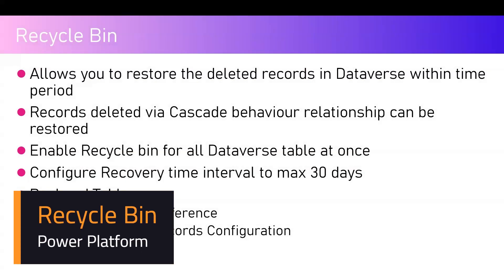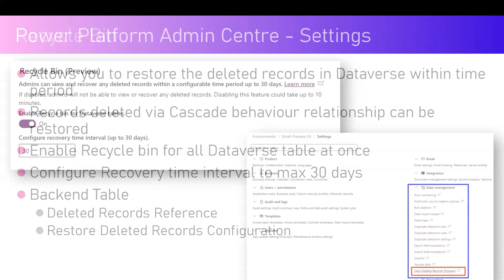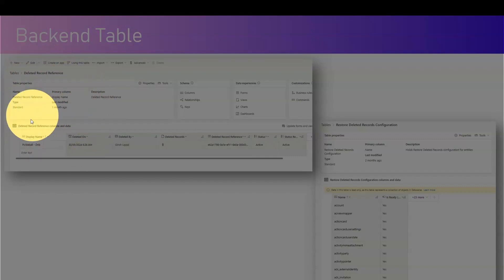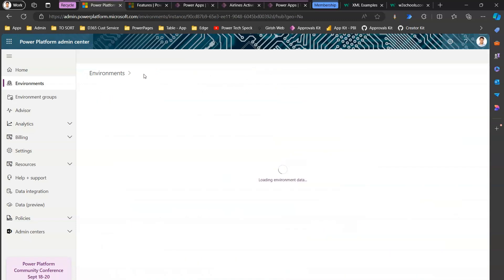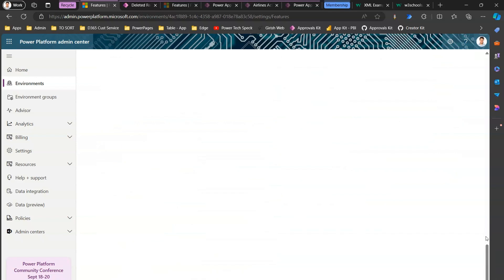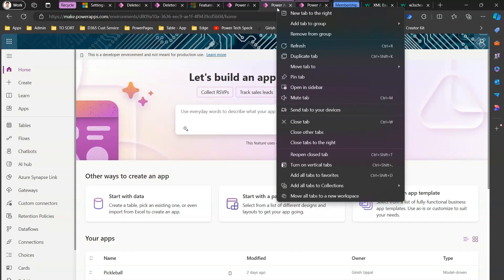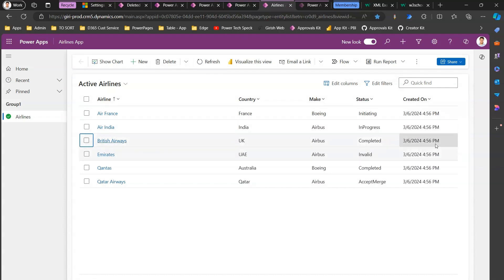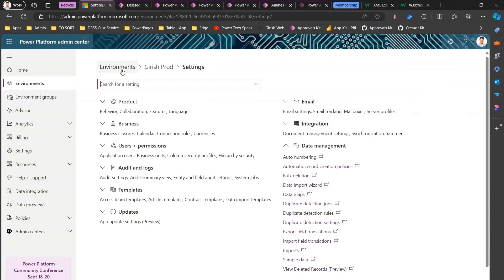Recycle Bin in Power Platform / Power Apps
This video explains the new feature available within Power Platform environment named as "Recycle Bin".

Recycle Bin allows you to restore the deleted items from Dataverse table. This is a much-awaited feature and brings lot of reprieves among the Power Platform users in terms of restoration of records in case of manual or accidental deletion of records.

Some of the characteristics of Recycle bin feature are listed below:
✔️ Allows you to restore the deleted records in Dataverse within time period
✔️ Records deleted via Cascade behaviour relationship can be restored
✔️ Enable Recycle bin for all Dataverse table at once within an environment
✔️ Configure Recovery time interval to max 30 days

⭐Backend Table used for storing recycle bin contents
     - Deleted Records Reference
     - Restore Deleted Records Configuration

Girish Uppal explains the backend functioning of recycle bin feature for Power Platform environments.